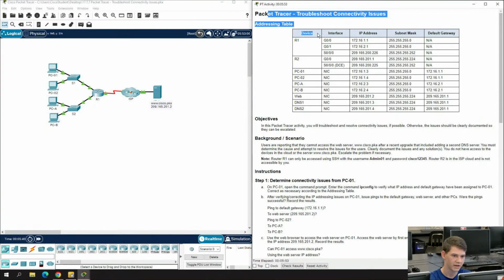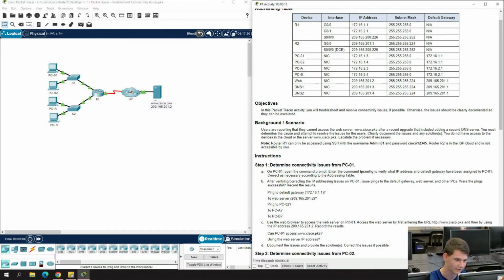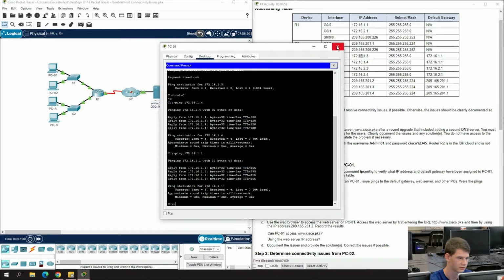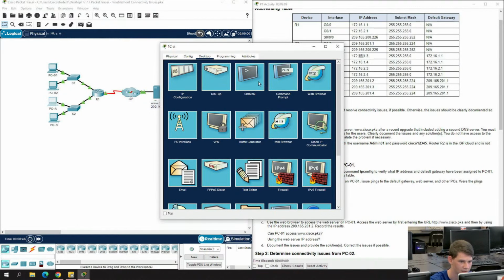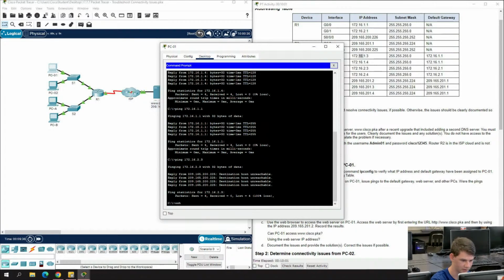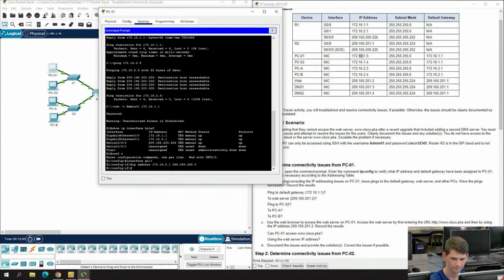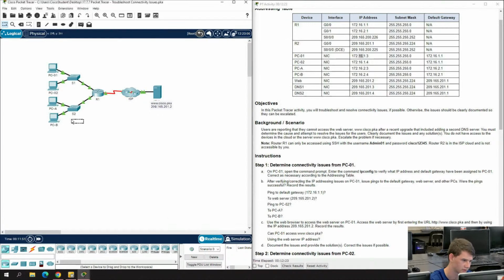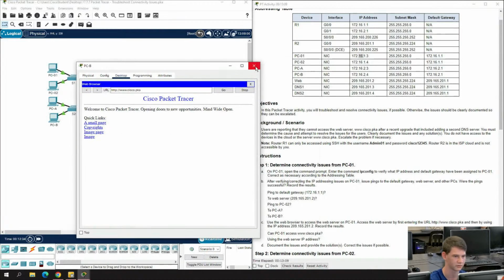OHHS' CCNA1 Live Tutorial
Austin Julian